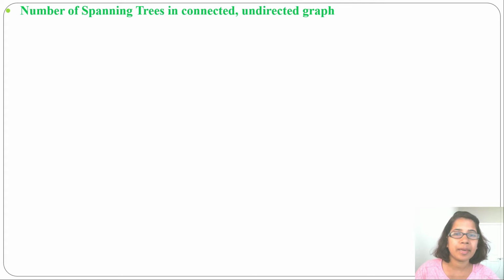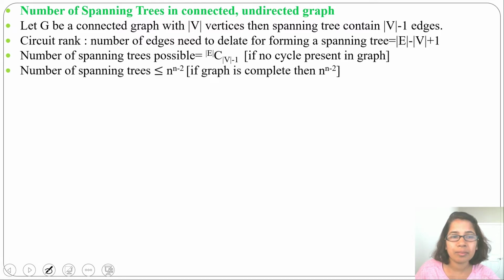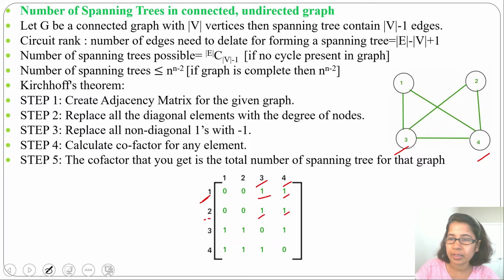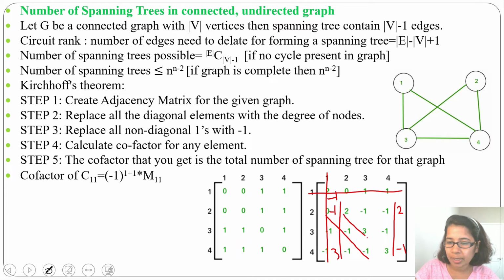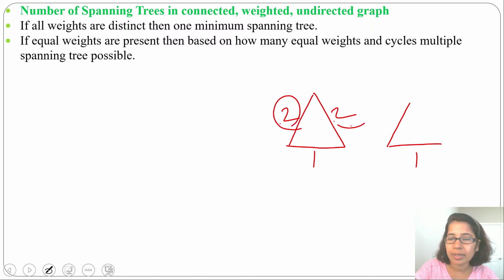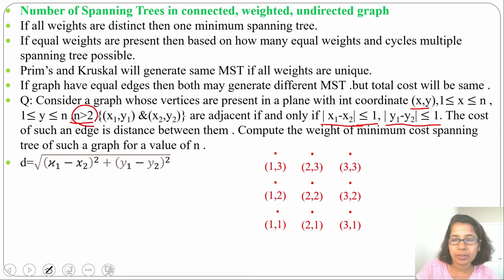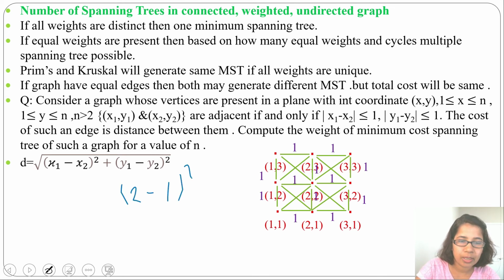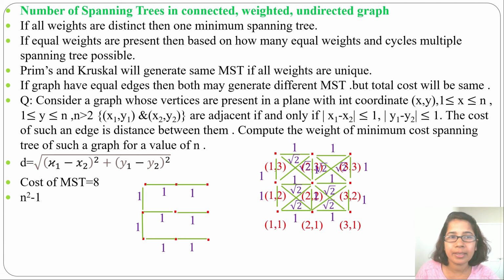Ch 6.10 : Number of Spanning Trees Possible |Greedy Algorithm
In this lecture i discussed Number of Spanning Trees Possible for single graph .
0:00 Intro
2:07 Kirchhoff's theorem
5:11 For Weight graph
6:17 Q: Consider a graph whose vertices are present in a plane with int coordinate (x,y),1 x  n , 1 y  n ,n2 {(x1,y1) &(x2,y2)} are adjacent if and only if | x1-x2|  1, | y1-y2|  1. The cost of such an edge is distance between them . Compute the weight of minimum cost spanning tree of such a graph for a value of n